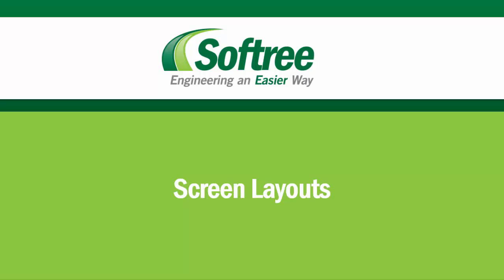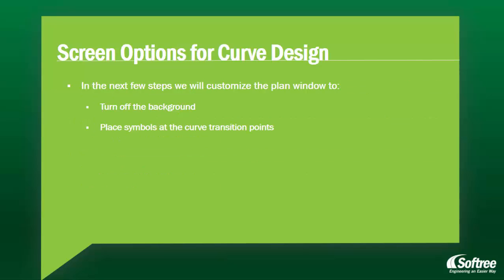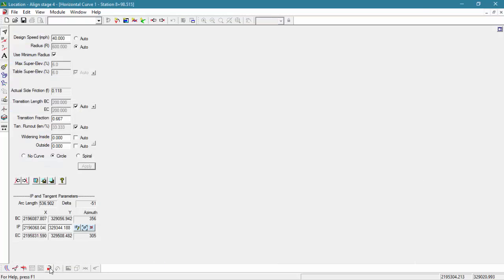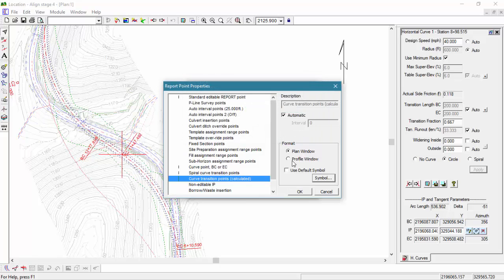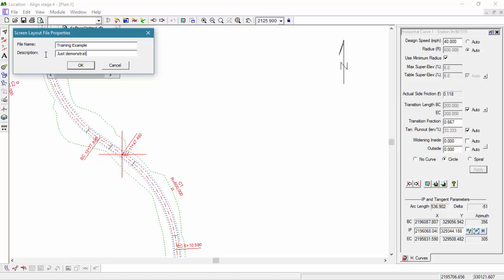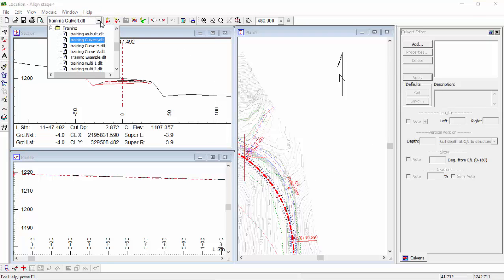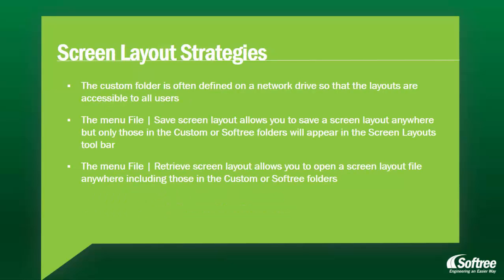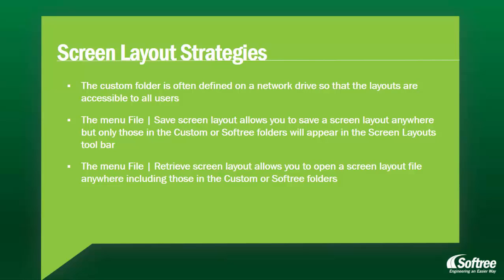Screen Layouts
This exercise will demonstrate the ability to create and save custom screen configurations with RoadEng and Terrain Tools.